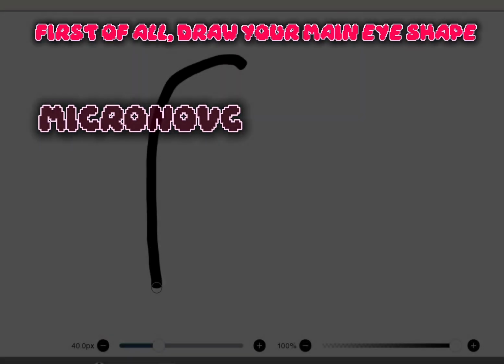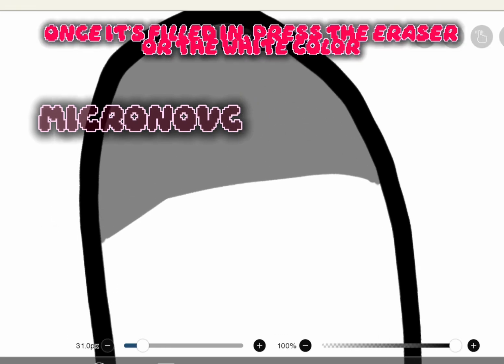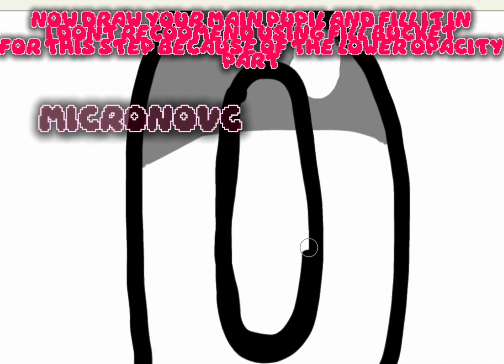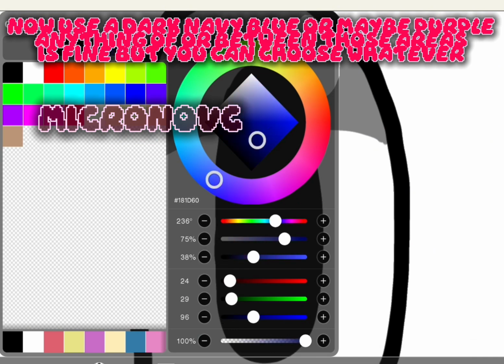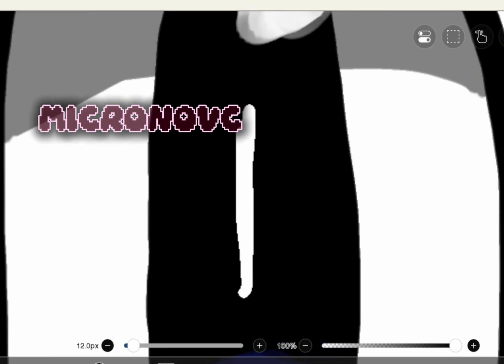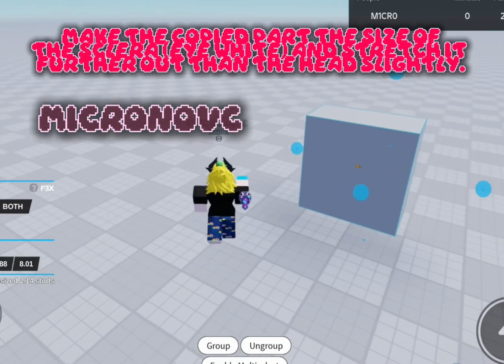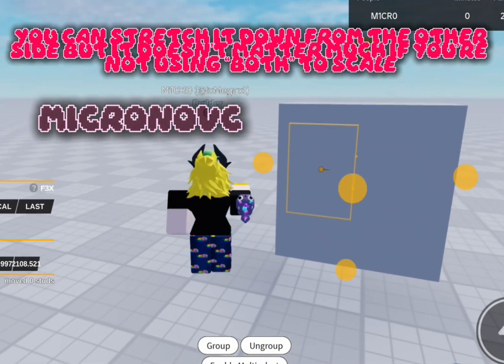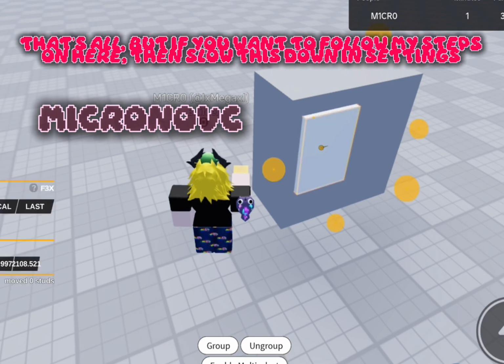How I draw eyes!! +How I model eyes!! || Tutorial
E.